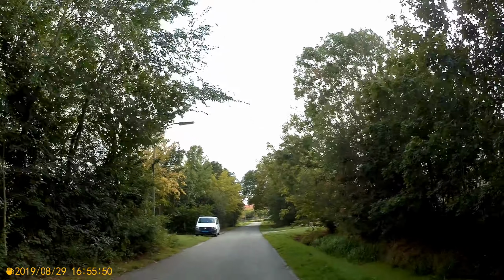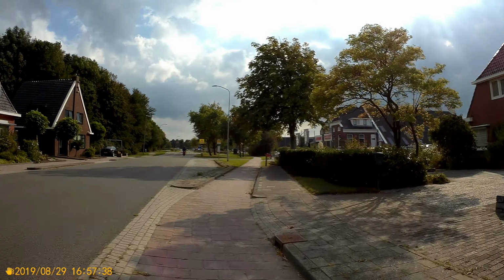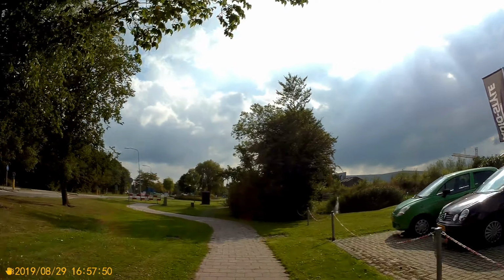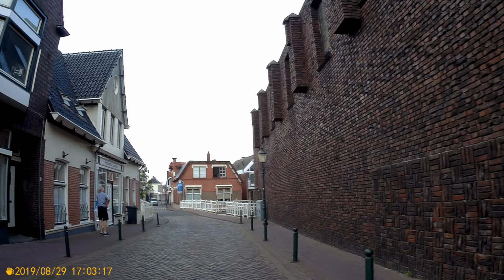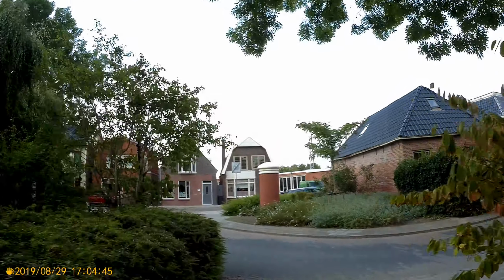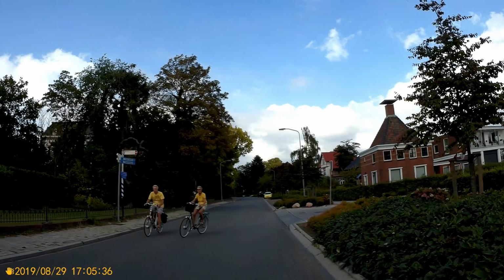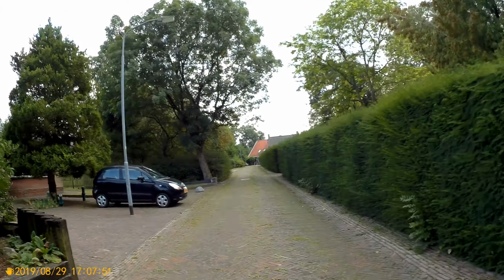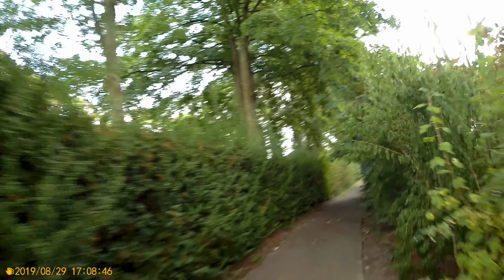Rijksweg N360 Roundabout Route 29-08-19 Part 1 (Sightseeing Appingedam-Estate Ekenstein)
1.
2.
3.